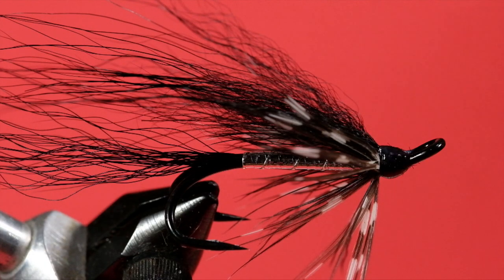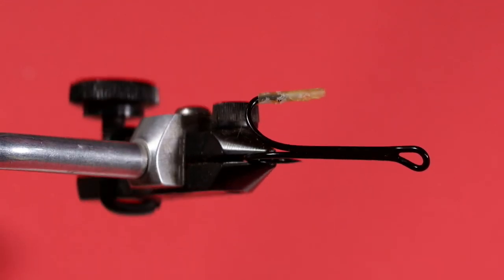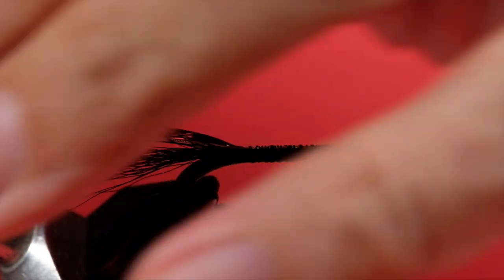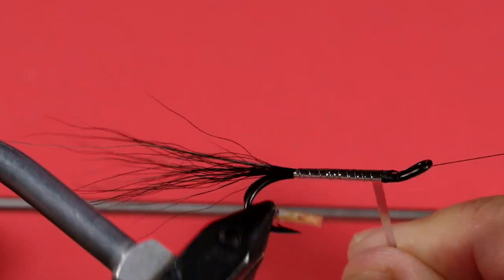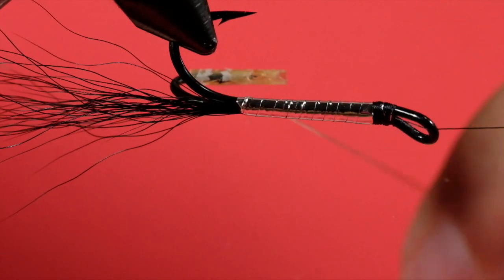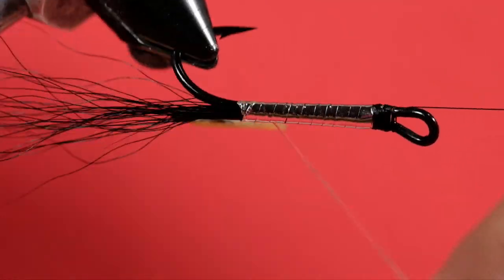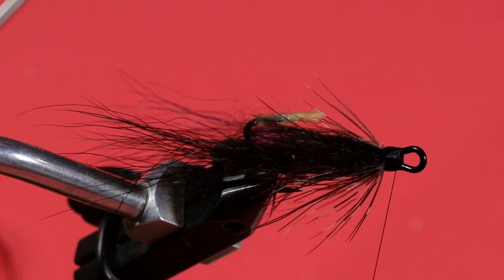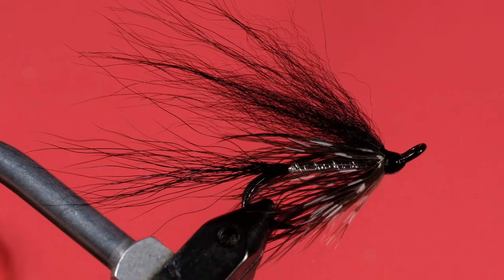Simplified Steel.head Fishing: A Simple to Tie AllBlack Fly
If you're a fan of Rugby you will have heard of the New Zealand All Blacks and their emblem, the Silver Fern. Black is a good colour for murky water and a bit of flash is good for sunny days. Since our local river runs murky in the early season I figured a black fly with some flash would work well, The guinea on the fly reminds me a bit of the silver fern emblem.

It's tied shrimp style so I did it on a double, but tie it on a single hook if you prefer.